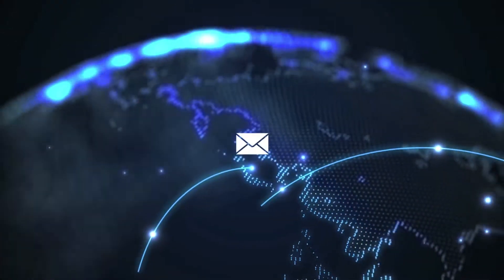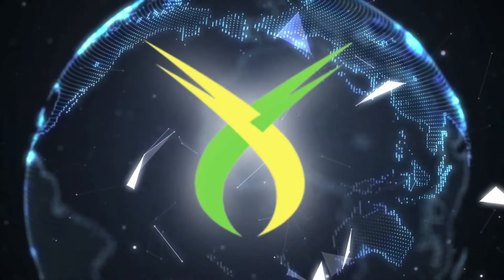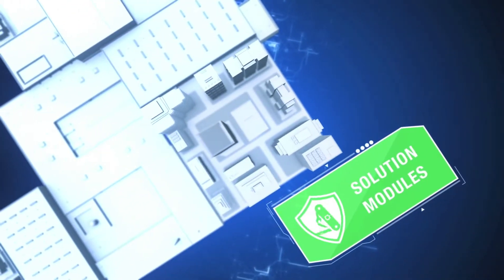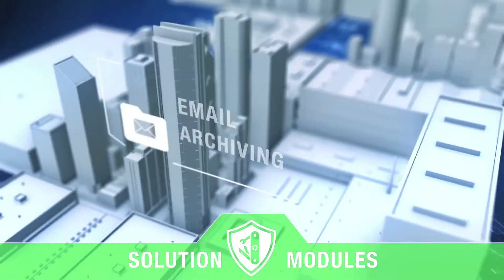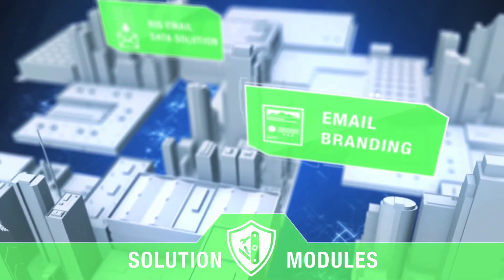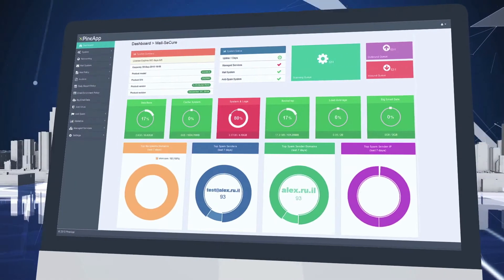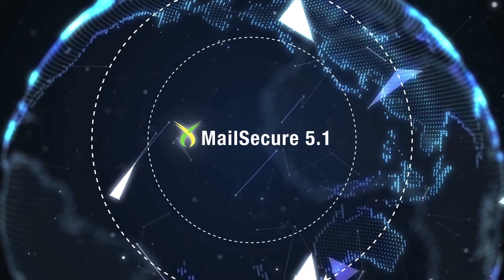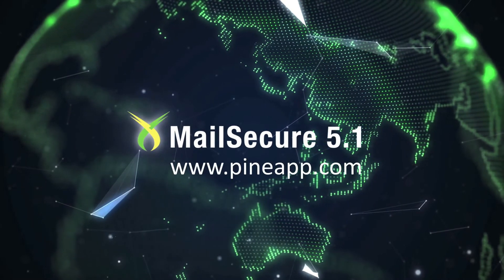MailSecure 5.1 Promotional Release Video